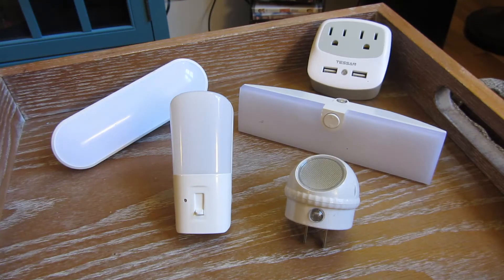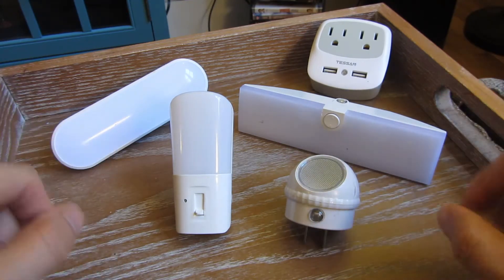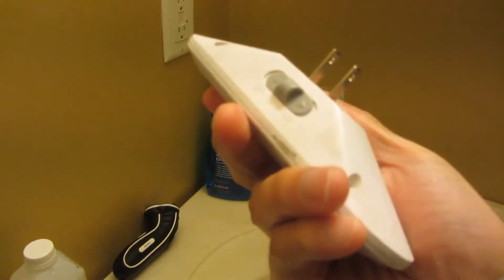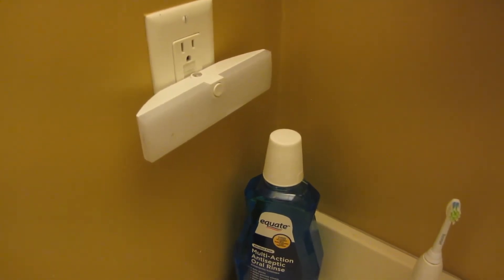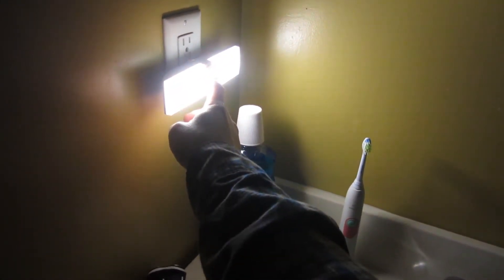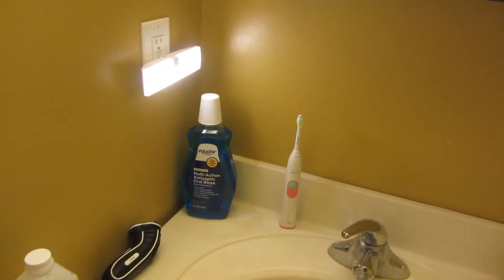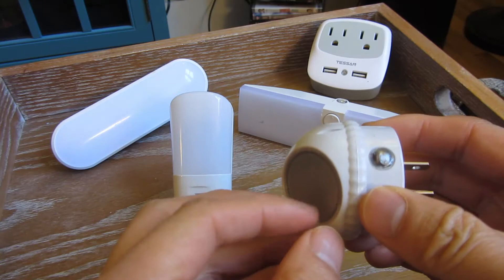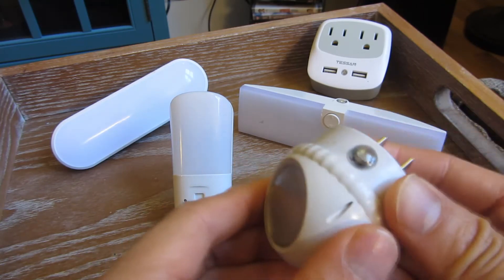5 LED Night Lights Comparison | Auto Shut Off | Brightness Review and Demo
From Best to Worst Night Light Comparisons
1. Lohas Adjustable Dimming
2. GE Super Bright Horizontal
3. Tessan USB Night Light
4. Dores Horizontal Dimmer
5. Dewenwils Horizontal 3 Settings
6. Swivel Light, Very Dim
7. Other

- 5 Night Light Comparisons
- that have Auto Shut Off with Dusk to Dawn Sensor
- Dimmable, Adjustable Brightness
- LED